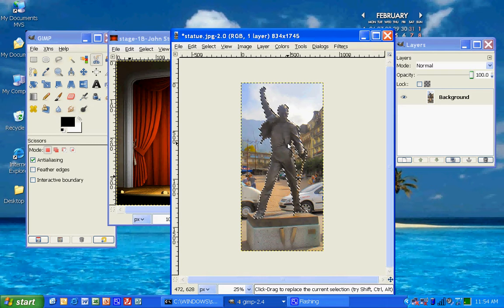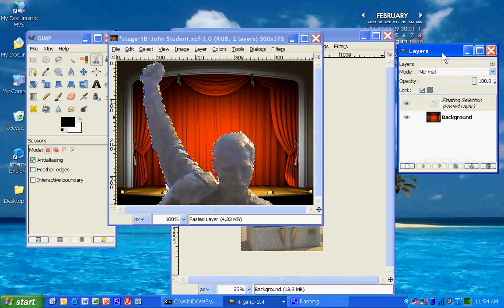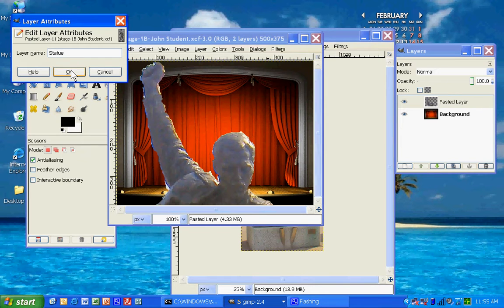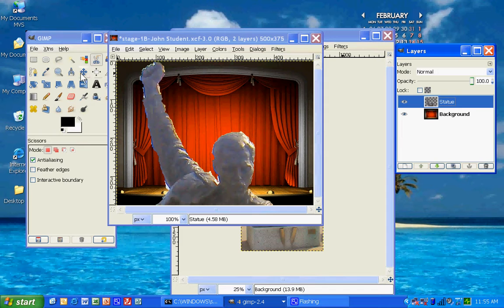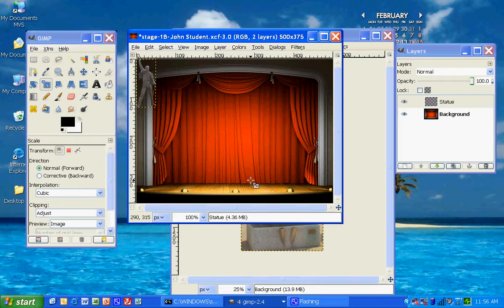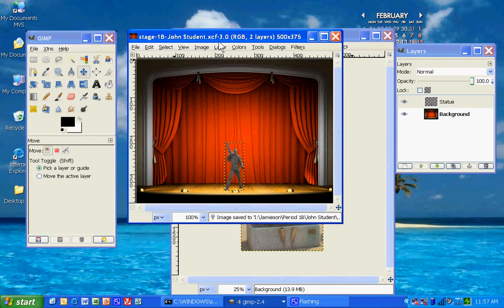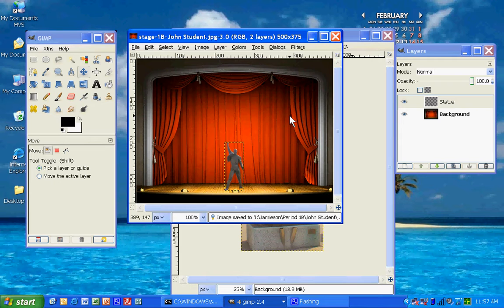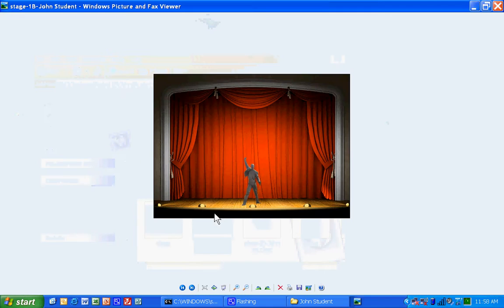GIMP Beg Intelligent Scissors4